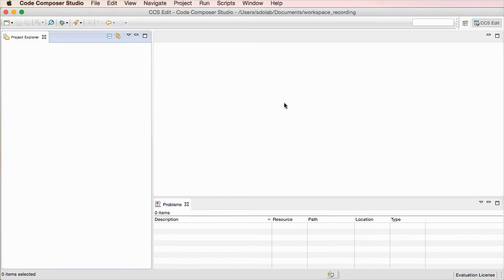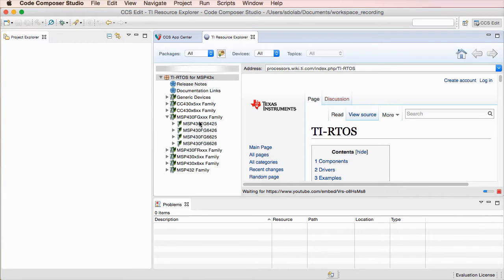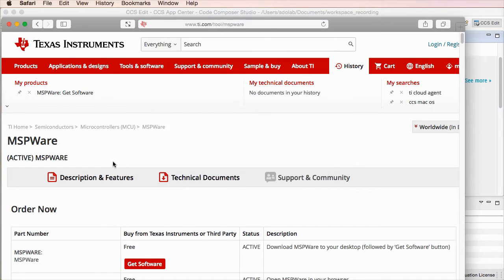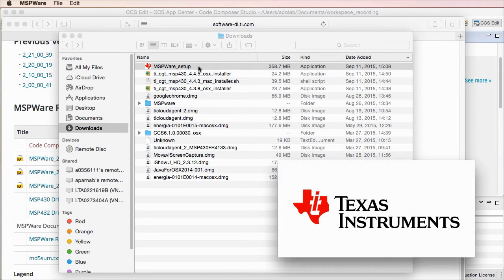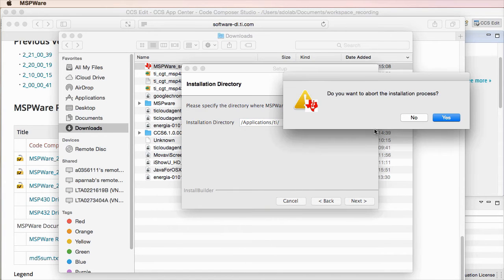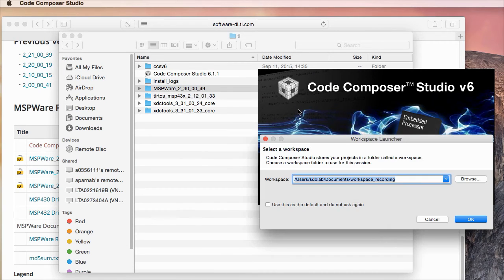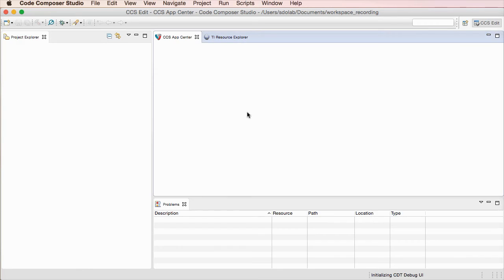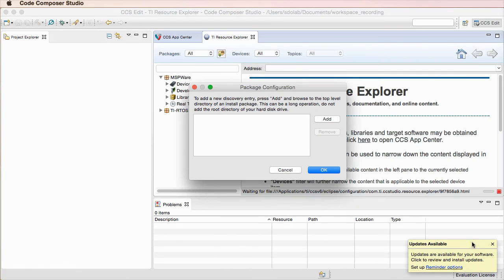How to properly add offline installed products to CCS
How to add products to CCS and have their contents automatically added to the Resource Explorer via the product discovery tool.

This quick tip uses the offline MSPWare installer on CCS for Mac OS X.

Links:
MSPWare: